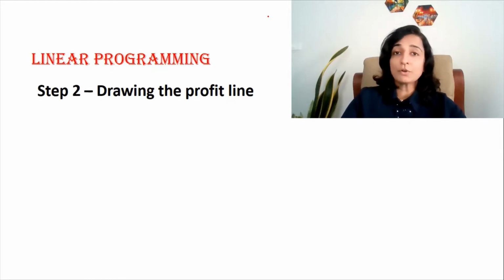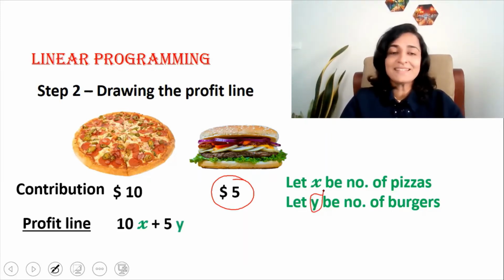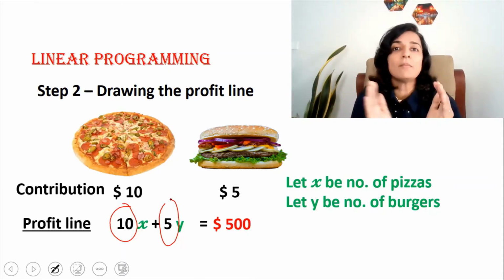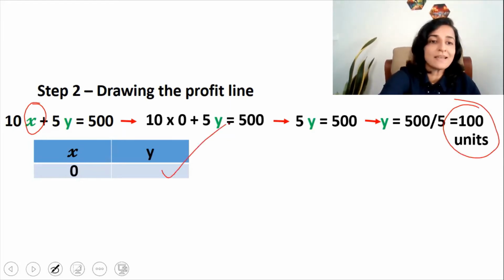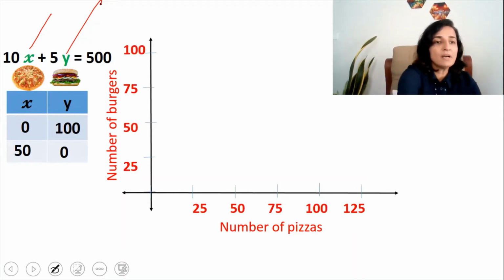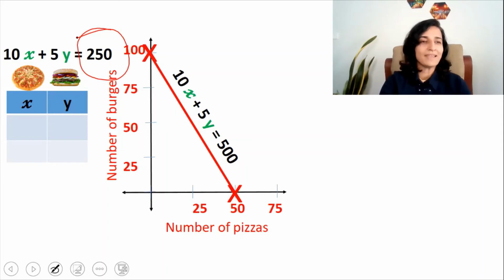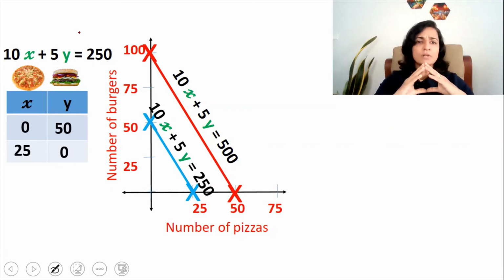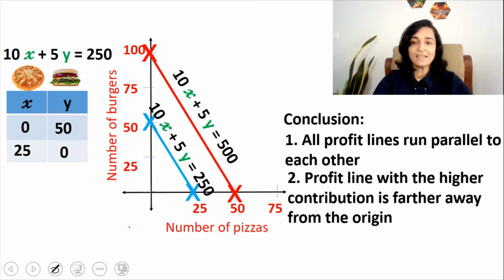ACCA F5 PM Iso contribution line - Linear Programming - Part 2, CIMA P1 Management Accounting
Linear Programming, ACCA F5, CIMA P1
Profit Line / Iso contribution line